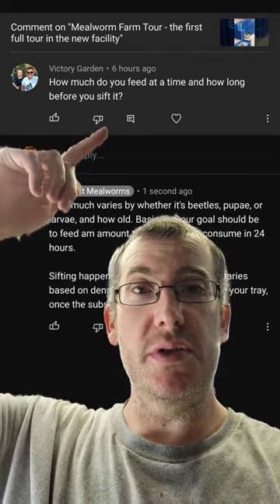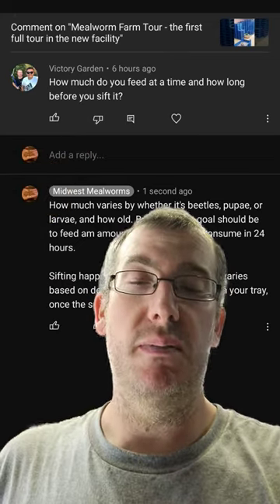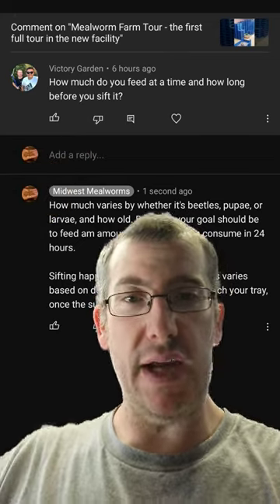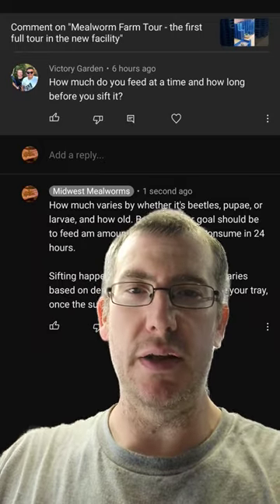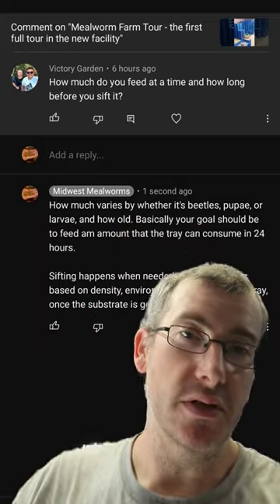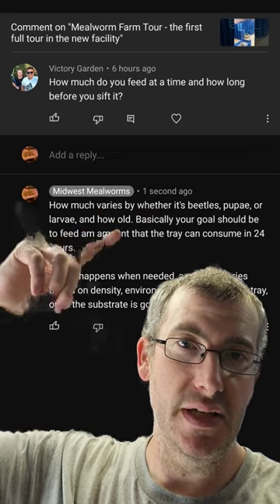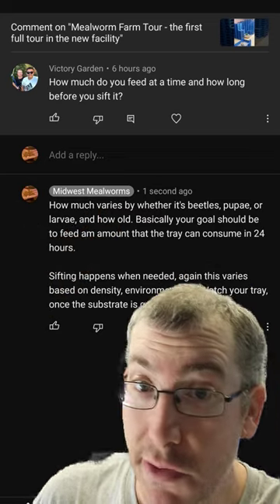How much should I feed my mealworms? When to sift my mealworms?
How to feed mealworms?

When should frass be sifted?